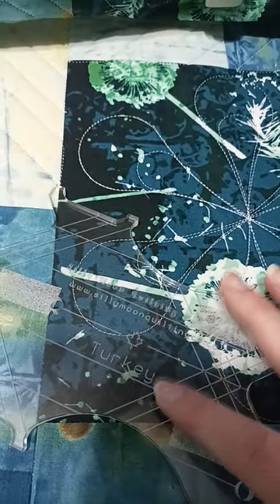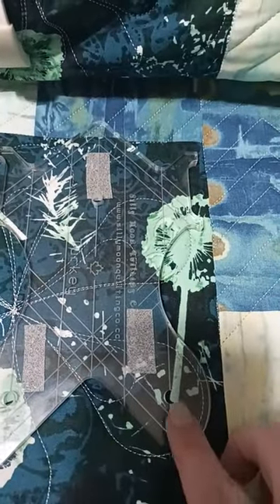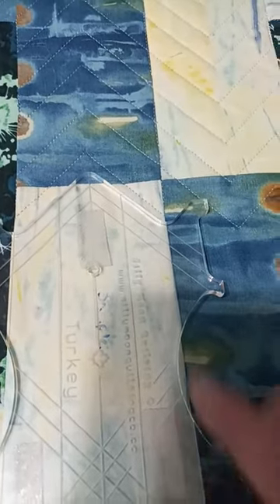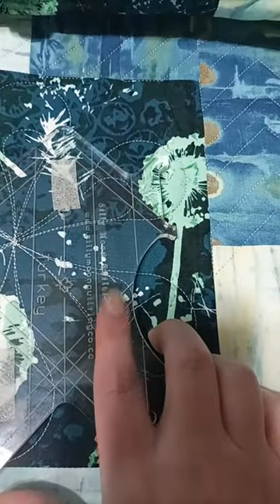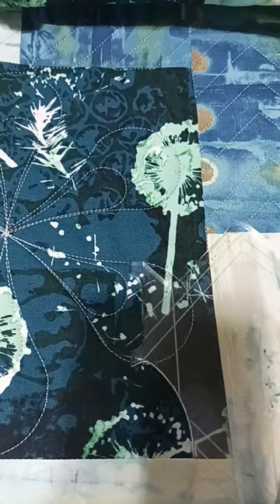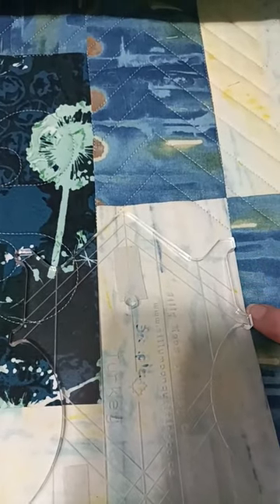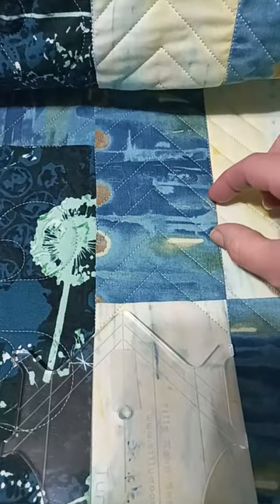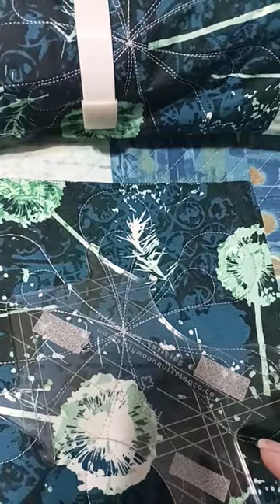🕶️ Let's look at the markings on the Turkey Ruler from Silly Moon Quilting Co.